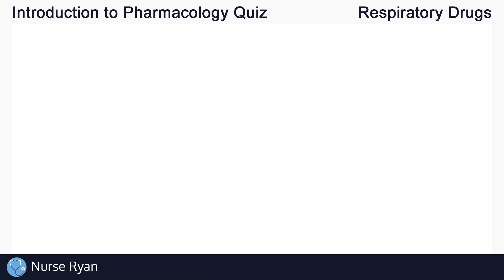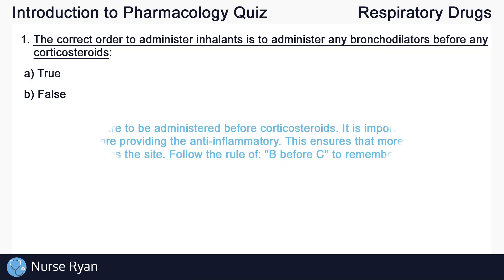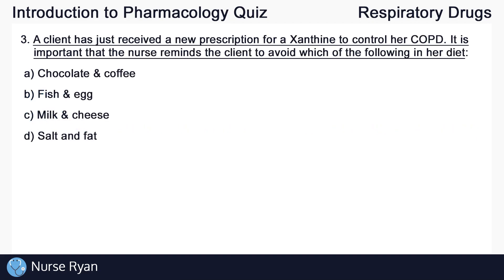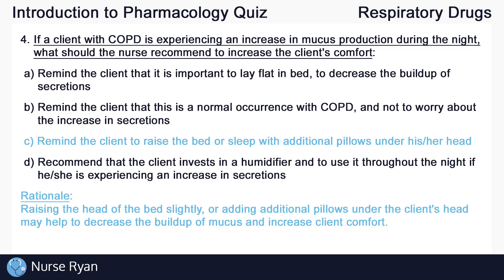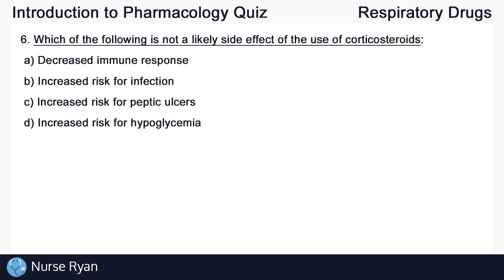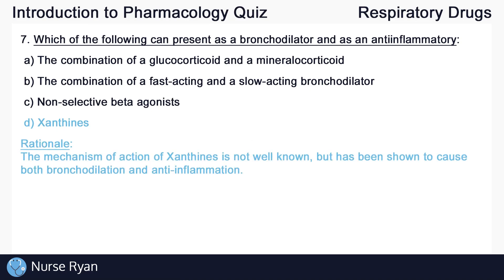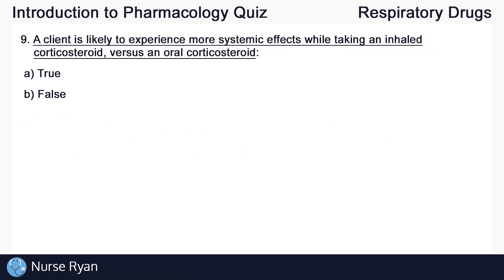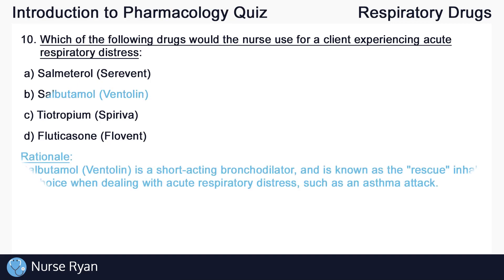Respiratory Drugs Quiz (Nursing) - Introduction to Pharmacology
NCLEX Review: Respiratory Drugs Quiz (Nursing) - Introduction to Pharmacology - Bronchodilators, Corticosteroids, Xanthines, Ventolin...

Intro: adMJ707
Outro: adMJ707